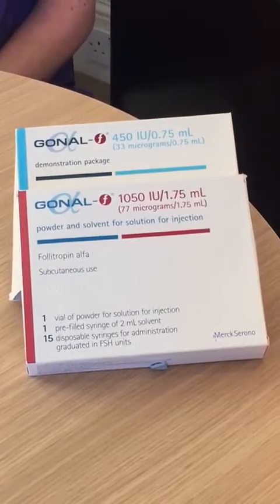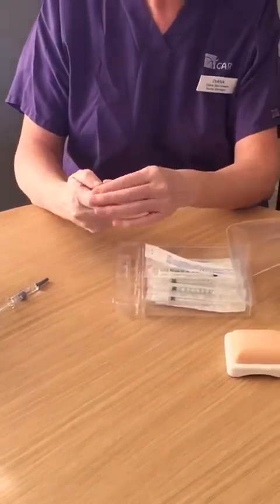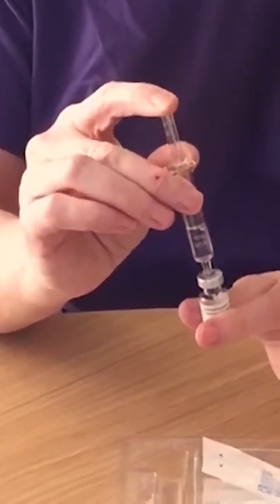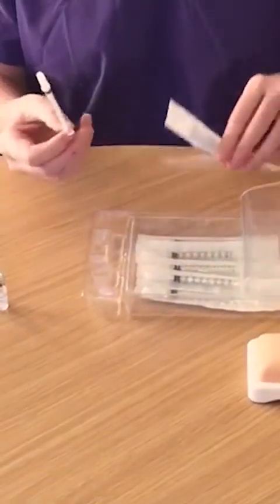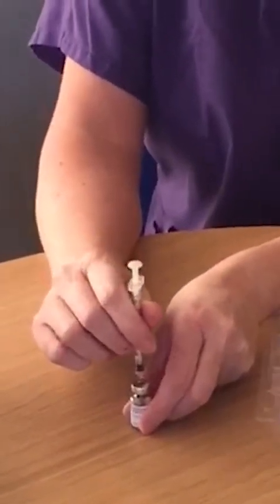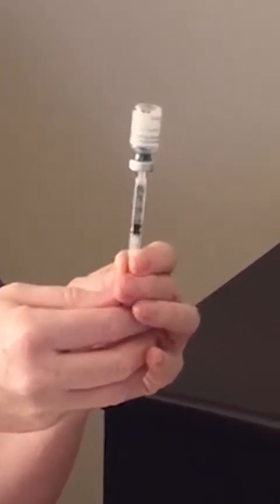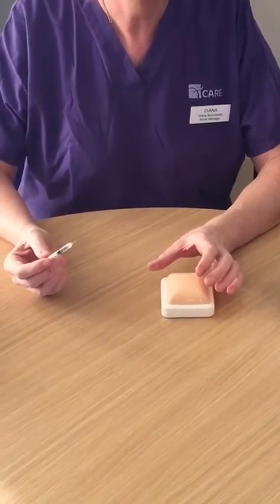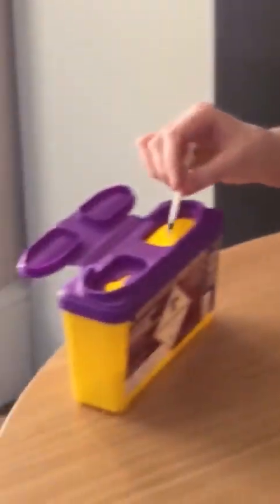Care Fertility - Gonal-F Multi-Dose Vials Injection Teach - Diana Baranowski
Diana Baranowski, Nurse Practitioner advises on how to prepare and administer Gonal-F Multi-dose Vial Injections for fertility treatment.

If you have any questions about your IVF medication or would like further support, please contact your local Care clinic.